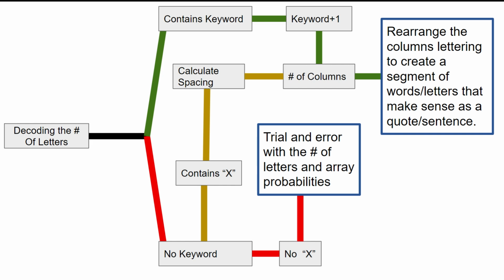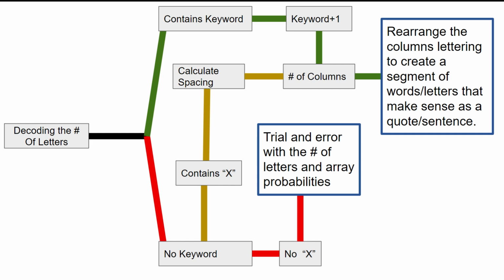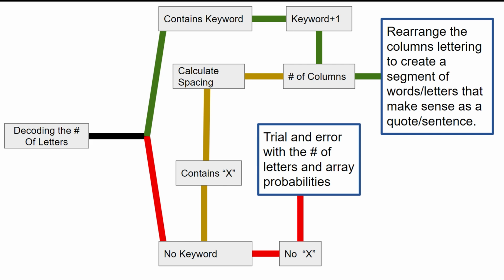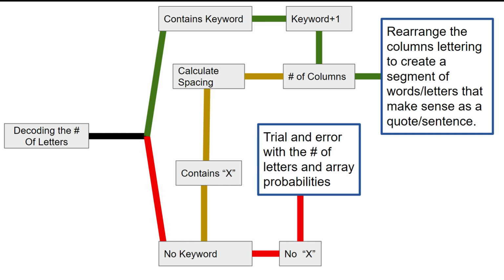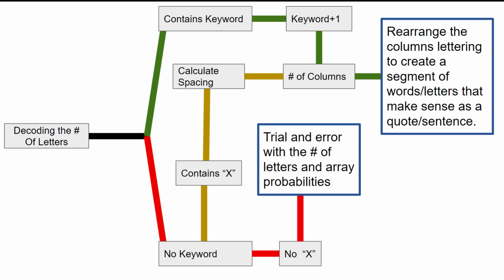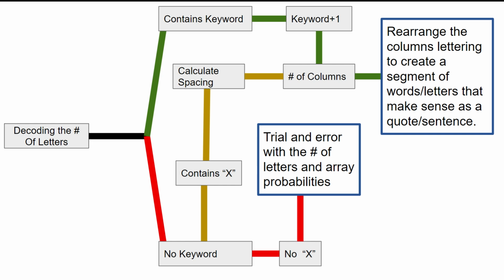The Complete Columnar Process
Learn the different scenarios and cases to solve a Complete Columnar Cipher using unique strategies!
Learn the most efficient way to solve a Complete Columnar Cipher while skipping unnecessary steps!

Need more help preparing for Science Olympiad? I tutor Codebusters, Rocks and Minerals, Dynamic Planet, Meteorology, Remote Sensing, Write It Do It, and Experimental Design for both Division B and C.
✅ You can even bring your whole team, there's no limit on group size.